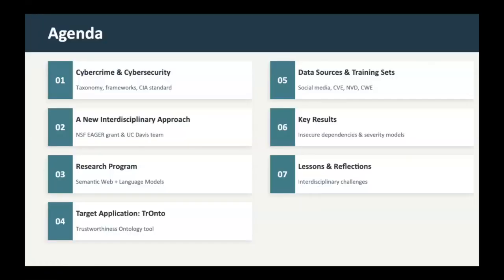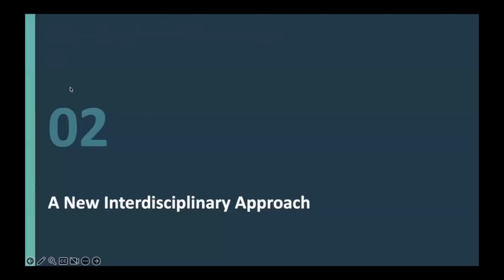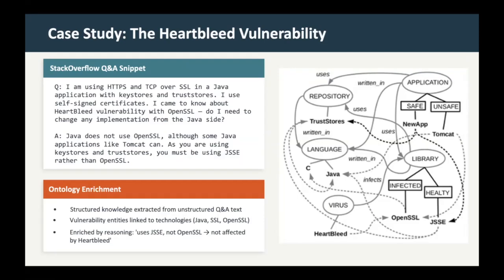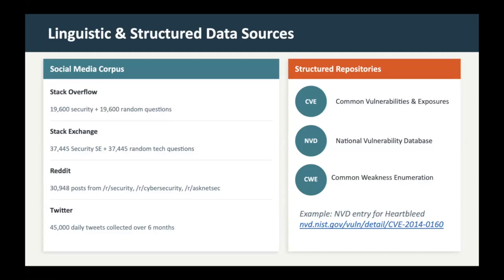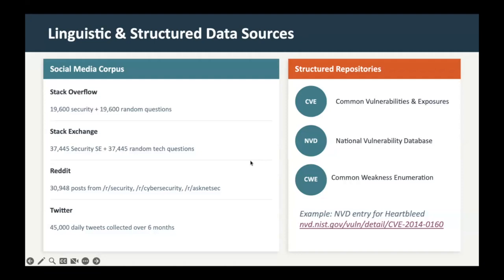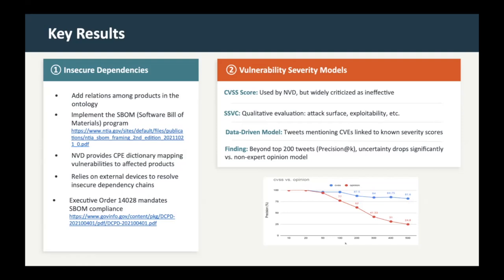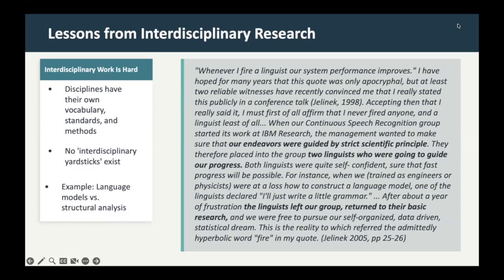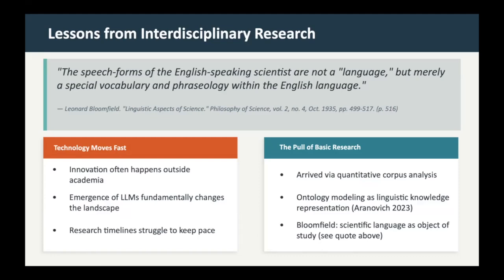SLE Spring Lecture: Cybercrime prevention: a partnership between linguistics and computer science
Speaker: Raúl Aranovich (University of California Davis)

Cybercrime is a hybrid phenomenon, resulting from technological and social factors. Recognizing that the two sides of the problem needed to be addressed in tandem, the National Science Foundation issued a solicitation for interdisciplinary teams blending social scientists and computer scientists. Our team’s proposal used the “wisdom of crowds” to search for emerging threats (and countermeasures) in online forums (e.g. StackOverflow, Reddit) and repositories (National Vulnerabilities Database). In our explorations, we applied concepts from linguistics (e.g. communities of practice) and language engineering (e.g. entropy, semantic web). In this talk I will present the results of this research, the bottlenecks, and the challenges that this kind of interdisciplinary research activity inevitably faced.